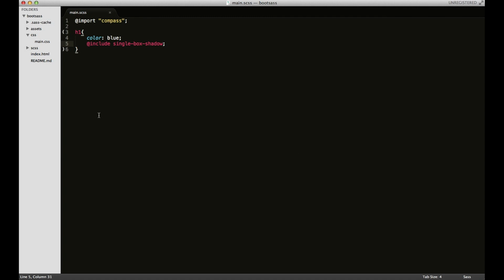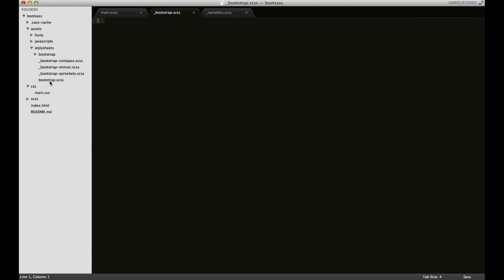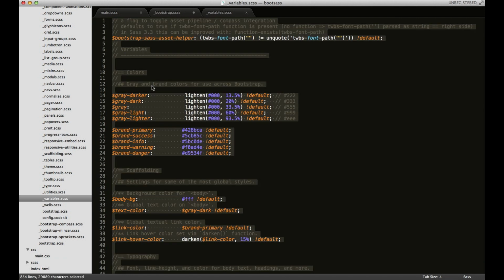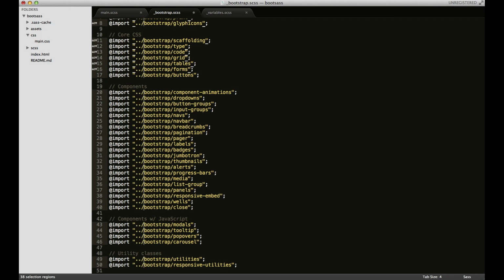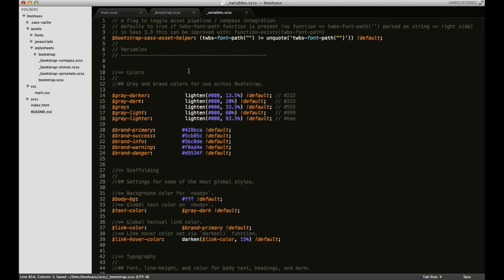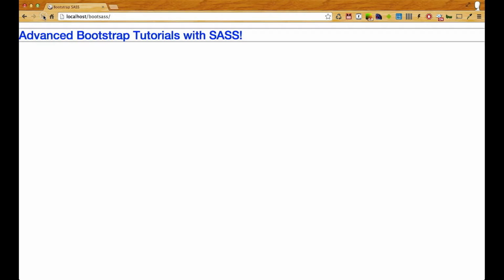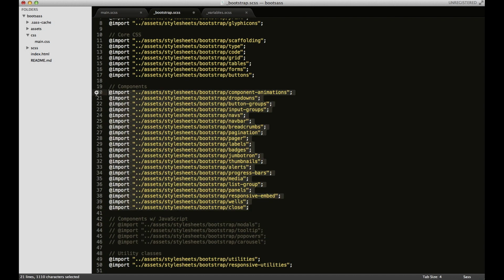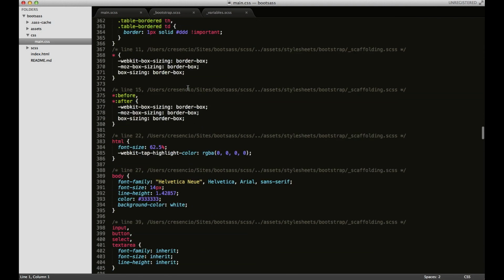Advanced Bootstrap Tutorials - 3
In this video we import the bootstrap sass port into our project